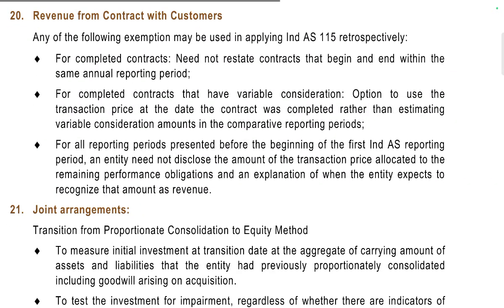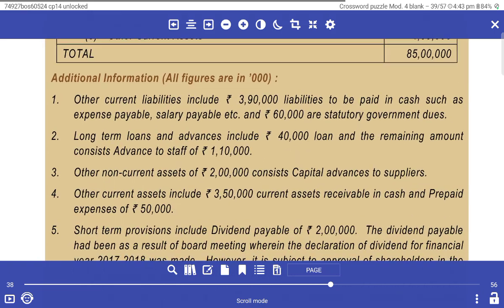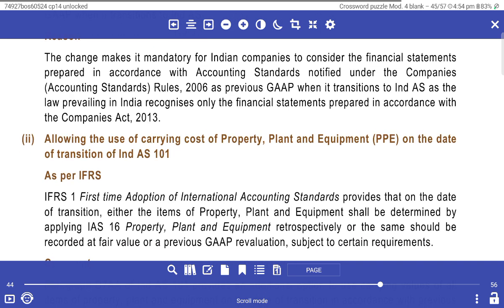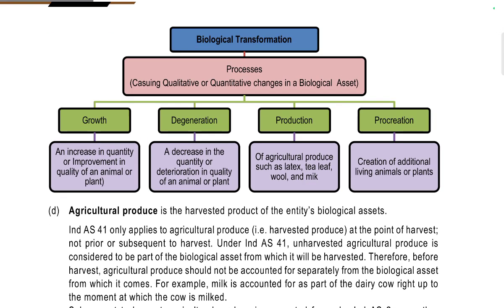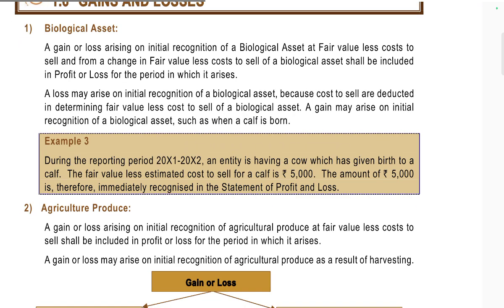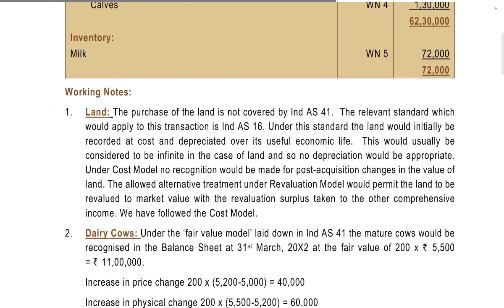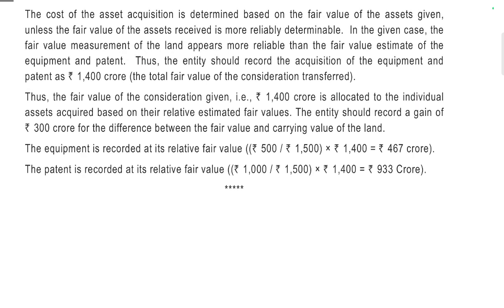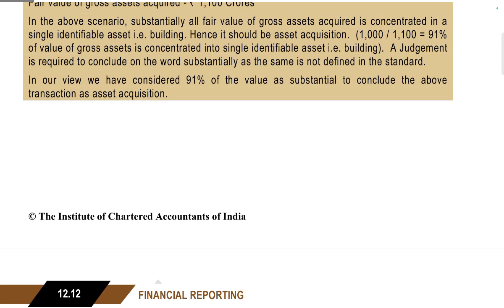47 IND as